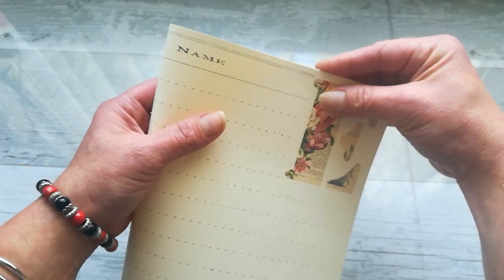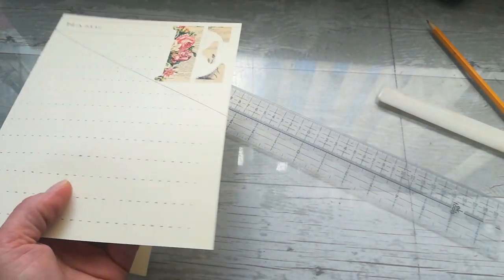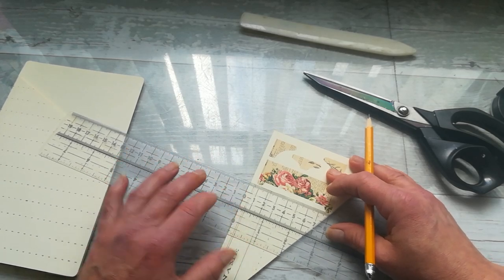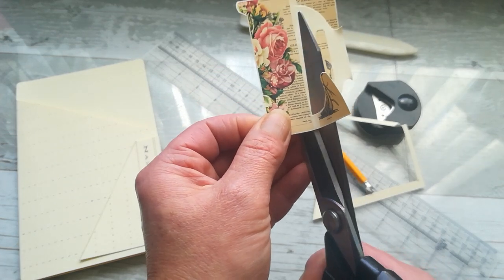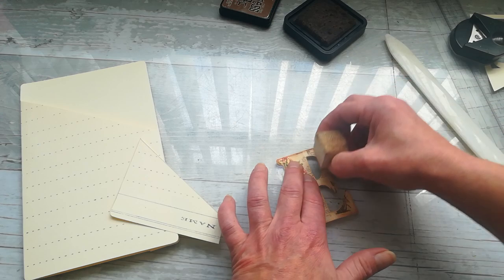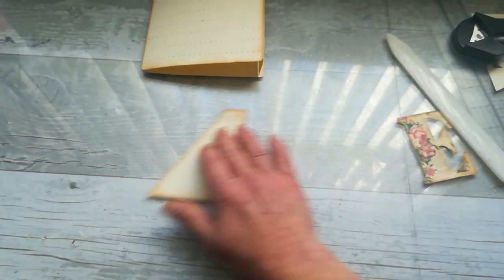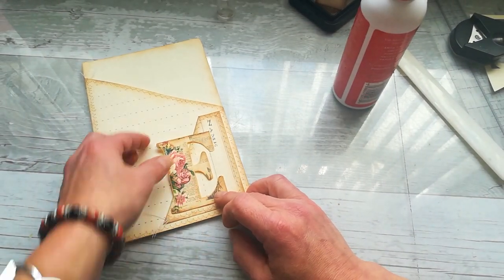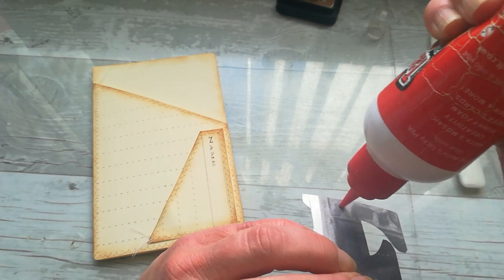Roses eternity digital collection update and small project 🌹🌹🌹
Digital collection I used: